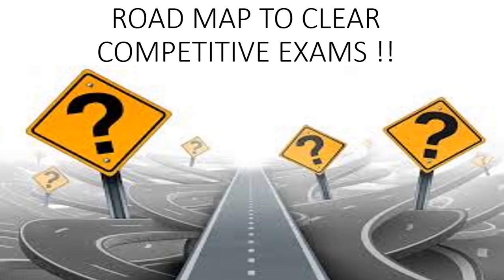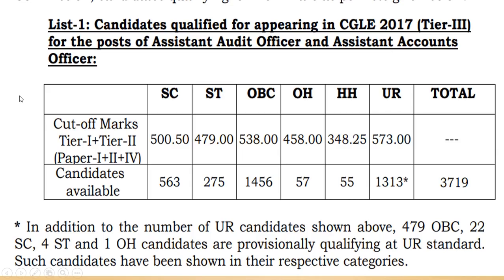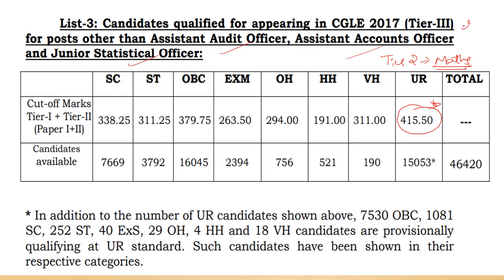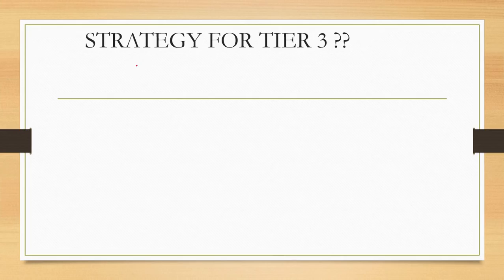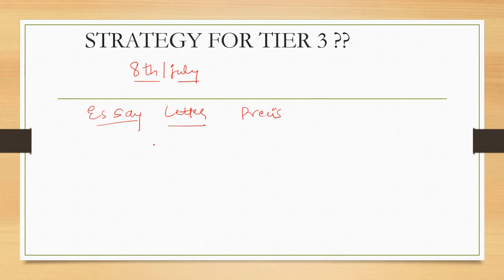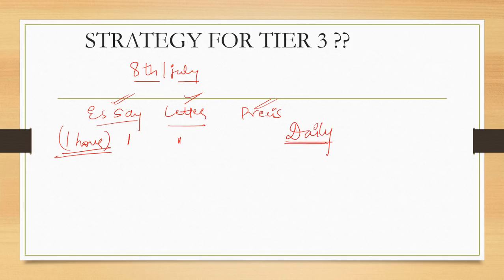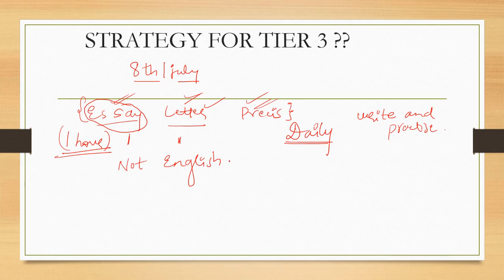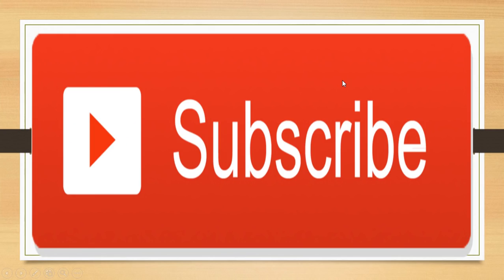SSC CGL TIER 2,2017 RESULT AND OFFICIAL CUT OFF !!!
SSC CGL TIER 2,2017 RESULT AND OFFICIAL CUT OFF !!! STRATEGY FOR TIER 3 EXAM !! MOST PROBABLE ESSAY TOPICS ARE AS FOLLOWS :